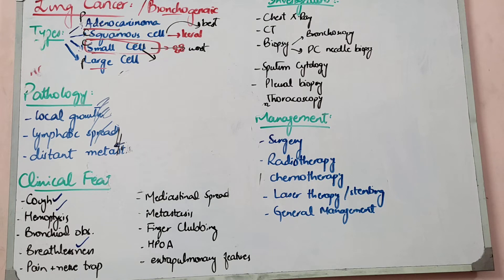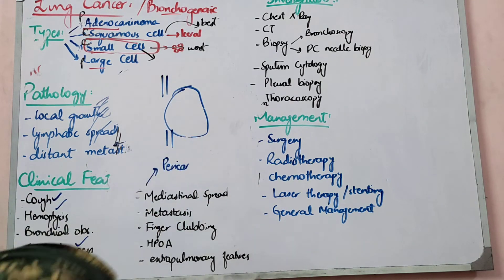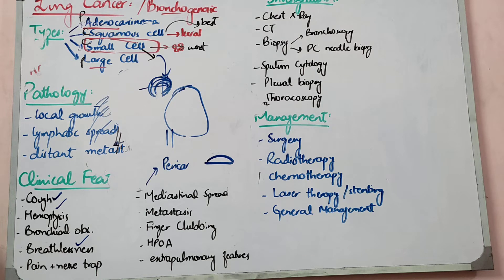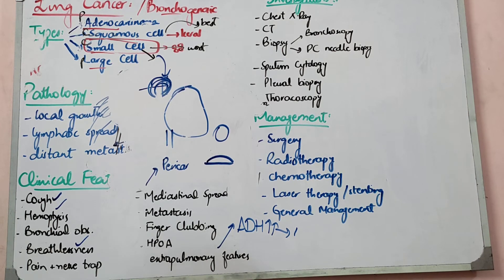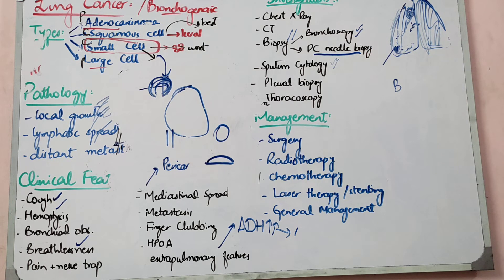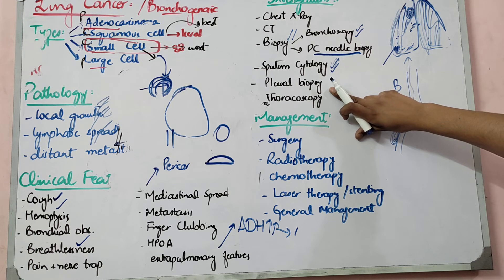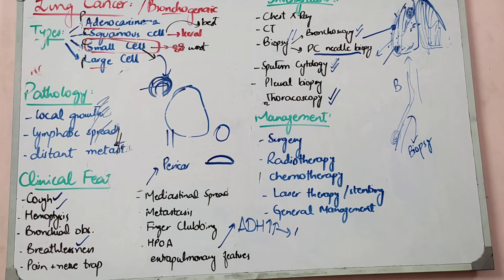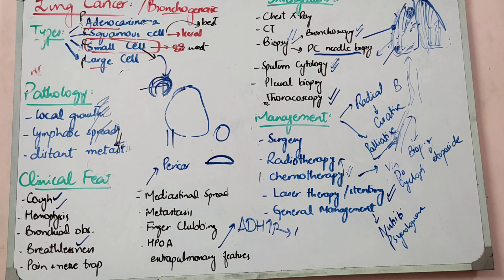RESPIRATORY MEDICINE lecture 25 LUNG CANCER clinical features, investigations, Management made easy